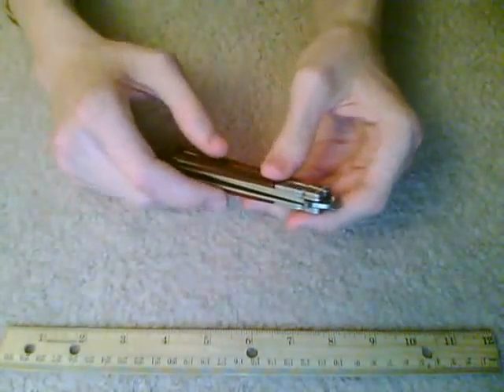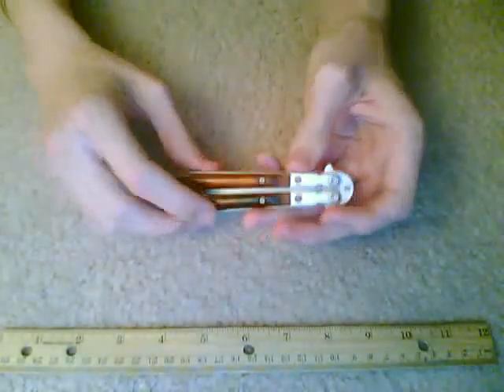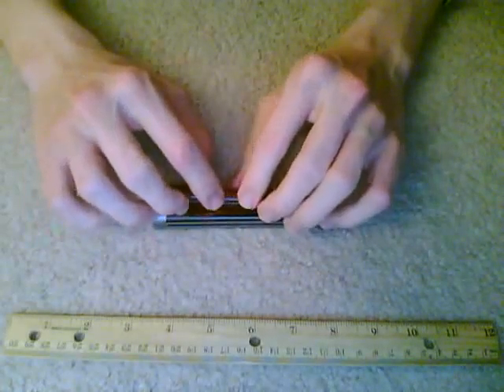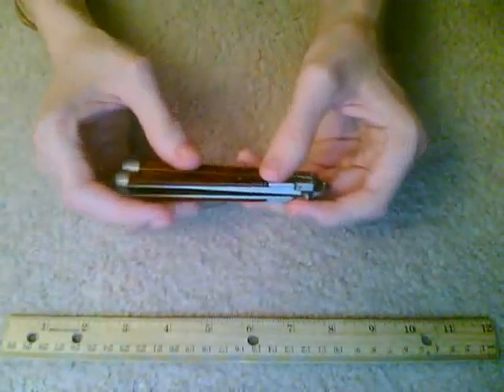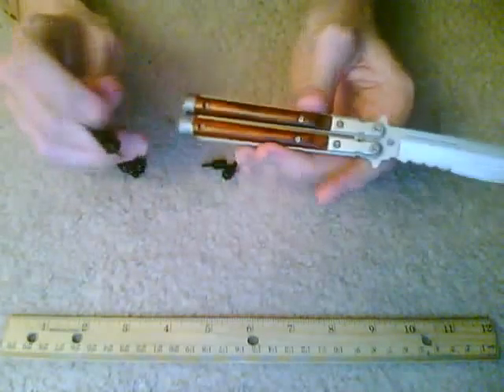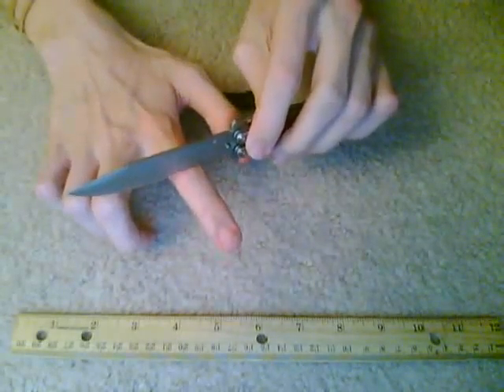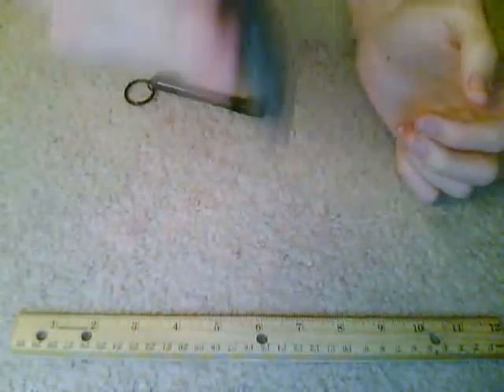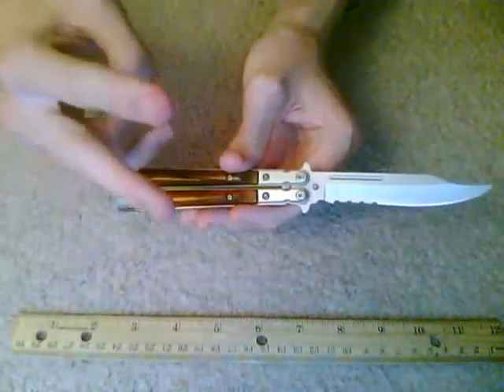SuperKnife Balisong Review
This is a review of my SuperKnife balisong or butterfly knife...I also said quite a bit about the Atlanta Cutlery Company in Conyers, GA if you live nearby. and I'm sorry for the quality...I'm using my laptop's built in camera and mic and they aren't really built for this sort of thing. thanks